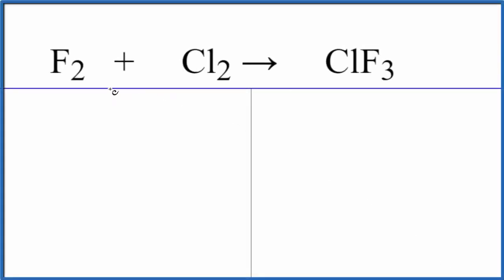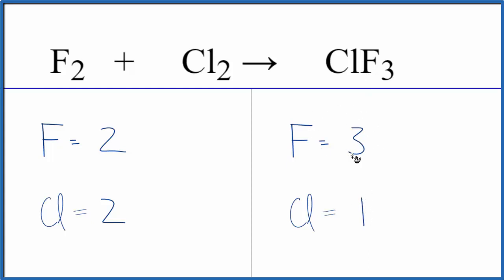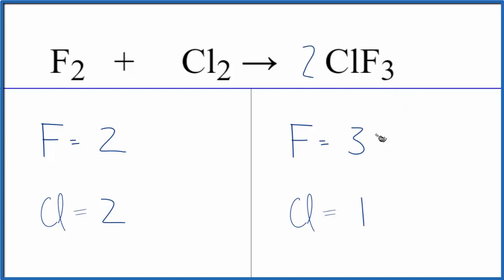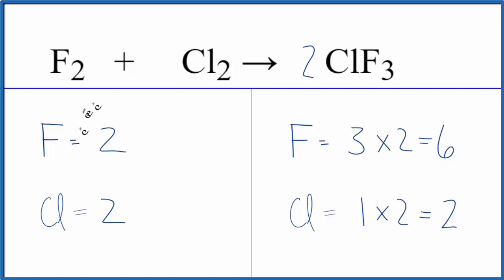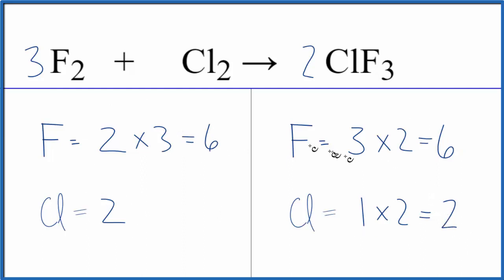How to Balance F2 + Cl2 = ClF3 (Fluorine gas + Chlorine gas)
In this video we'll balance the equation F2 + Cl2 = ClF3 and provide the correct coefficients for each compound.

To balance F2 + Cl2 = ClF3 you'll need to be sure to count all of atoms on each side of the chemical equation.

Once you know how many of each type of atom you can only change the coefficients (the numbers in front of atoms or compounds) to balance the equation for Fluorine gas + Chlorine gas.